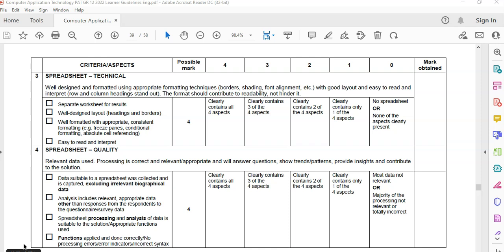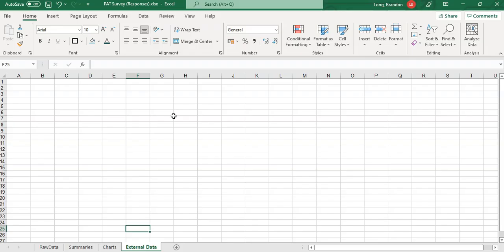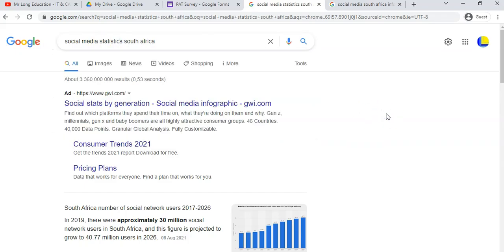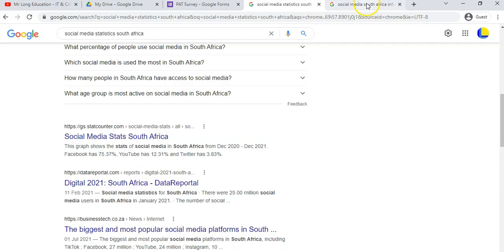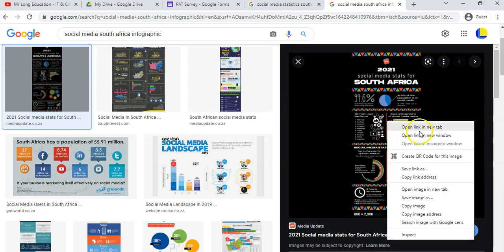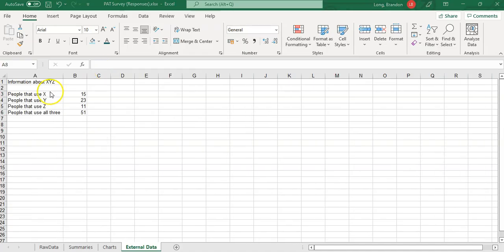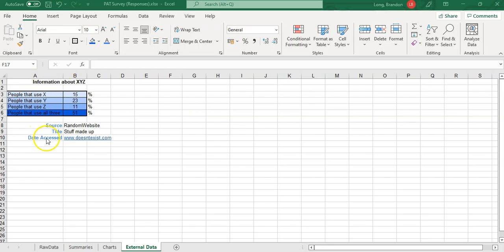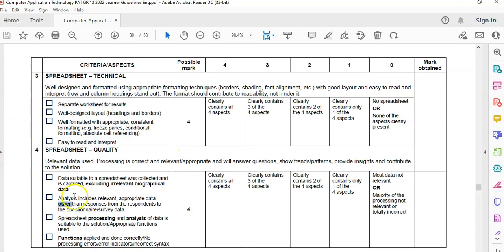CAT PAT TIPS | Phase 2 | Spreadsheet Getting External Data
If you do CAT as a subject in South Africa then you will be aware of the PAT that is an important component of our final mark for CAT. These videos are here to give you with tips and ideas that can help you not only complete your PAT but maximise the marks you can obtain. This video focuses on the one part of the rubric that specifies that you must collect data from somewhere OTHER than your questionnaire for the Phase 2 Spreadsheet (Excel) component.

Also look at the following playlist from Claire Smuts for a step by step walkthrough to help complete your PAT.